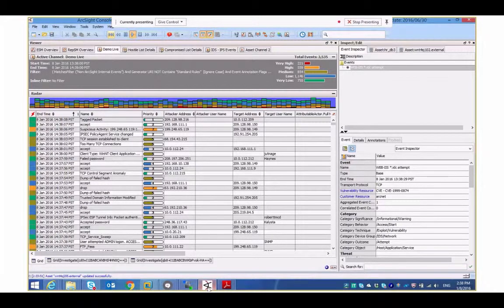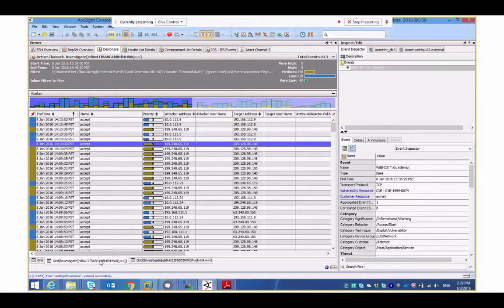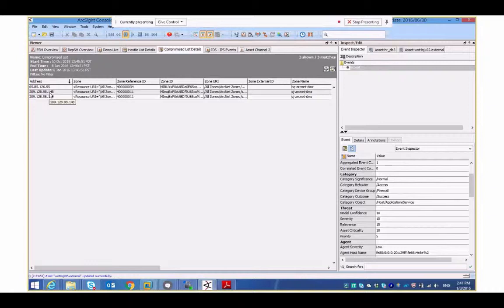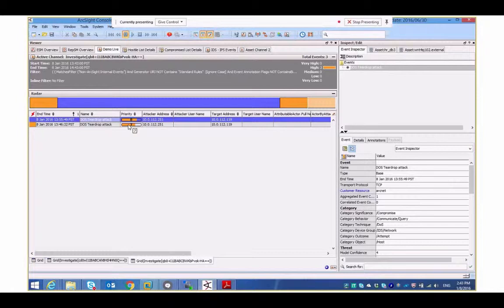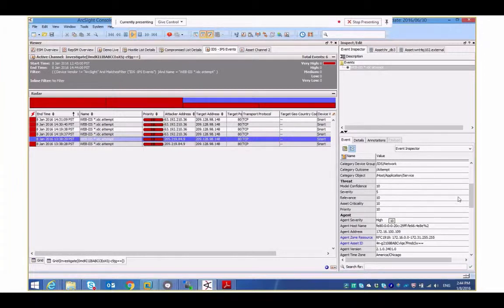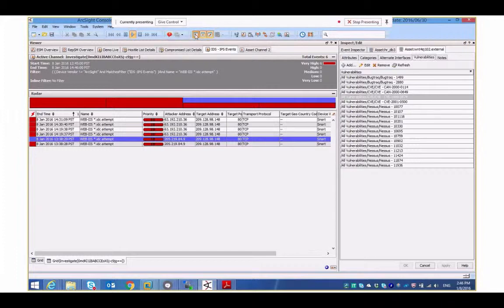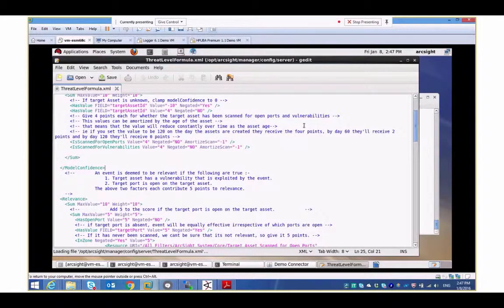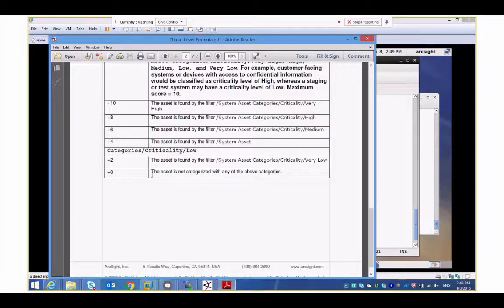ArcSIght Threat Level Formula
A quick demonstration of three scenarios of what the threat level formula can be used to address and and how it operates. Just a simple demo and run though though, with an explanaiton on why this is useful.